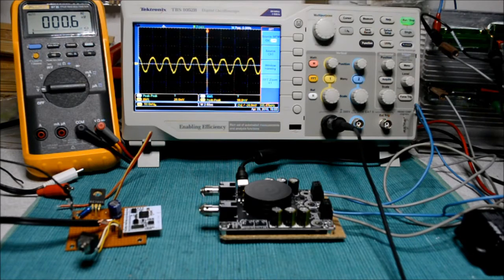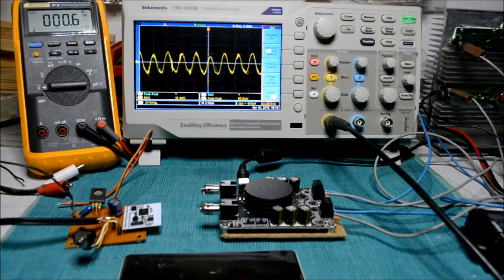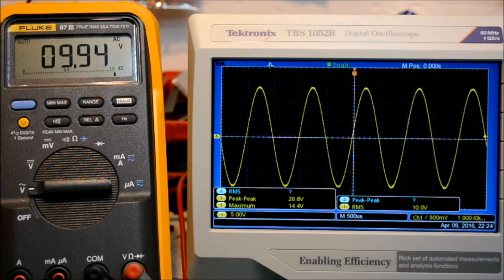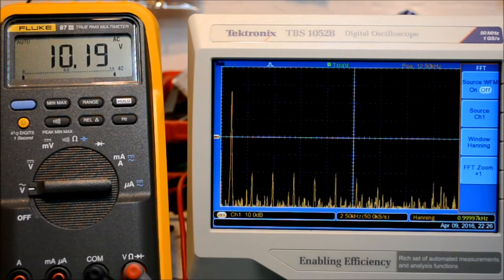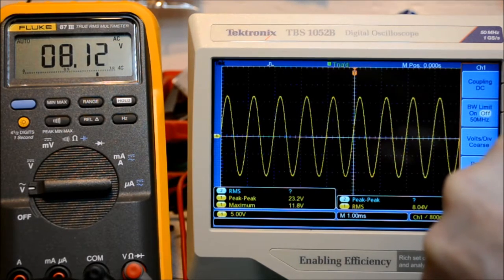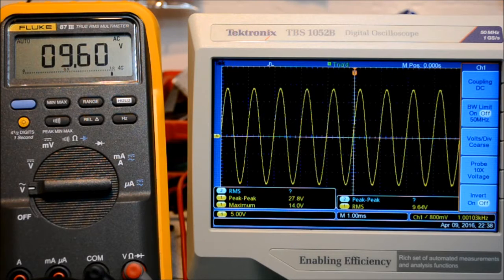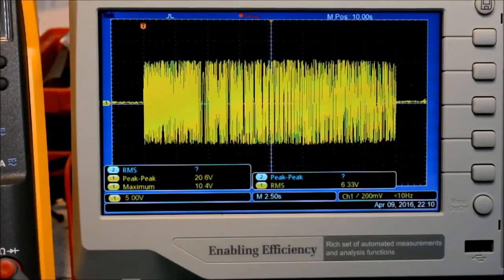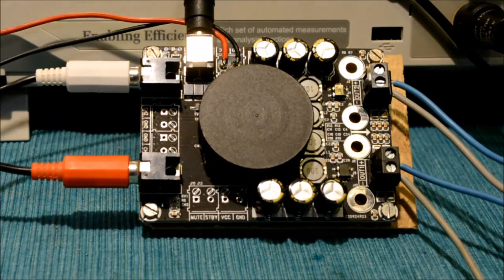Sure AA-AB32178 2x50W 4Ohm class D amplifier review TPA3116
Review of the Sure AA-AB32178
2 x 50 Watt 4 Ohm Class D Audio Amplifier Board - TPA3116
Amplifier Module when supplied by a 16V/4.5A Lenovo Laptop supply

Key findings:

Good thermally stable design for driving 4 Ohm loads

- 25W into 4 Ohm @ 1% distortion @ 16V supply
- 30W into 4 Ohm @ 10% distortion @ 16V supply
- Damping factor 37 @ 4 Ohm (good)
- essentially flat frequency response